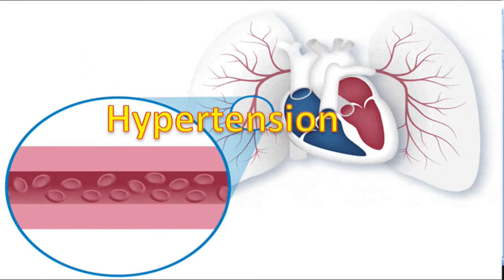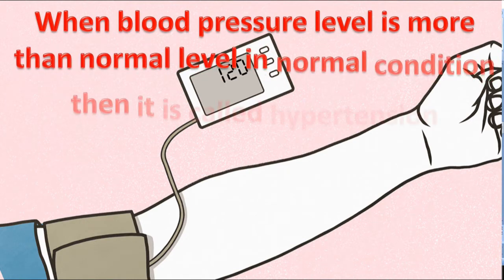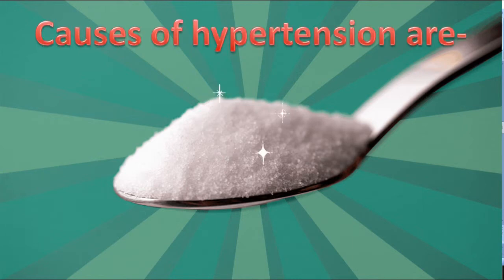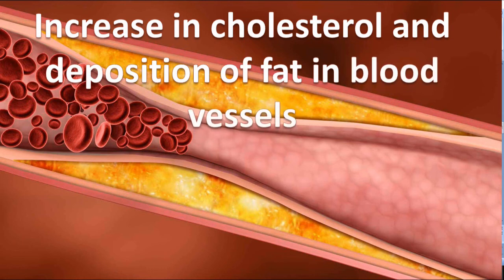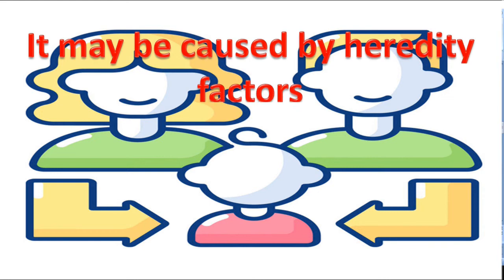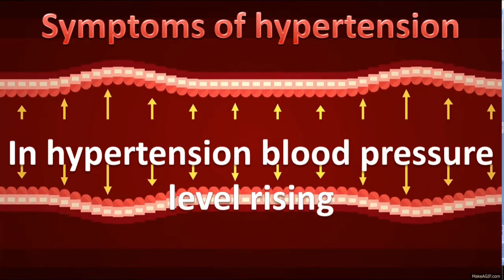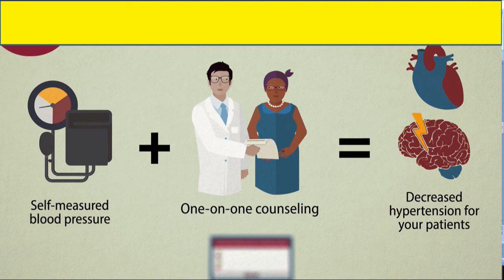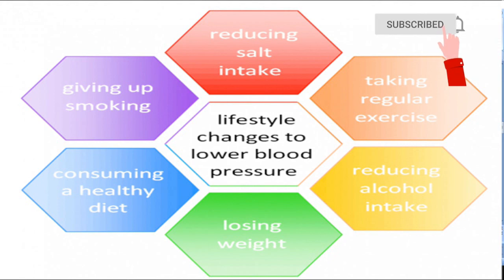Hypertension : High blood pressure, Causes, Symptoms and Preventive measures / Class 10 Science SEE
Hypertension : High blood pressure, Causes, Symptoms and Preventive measures
This video gives brief concept about hypertension, causes of hypertension, symptoms and preventive measures of hypertension or high blood pressure for study purpose in school level students
Class 10 Science SEE
Science important